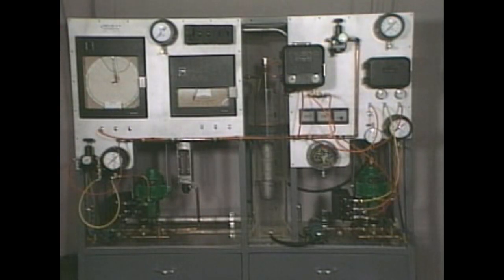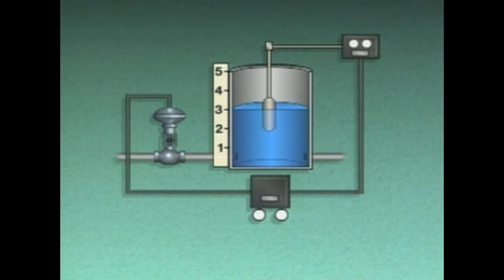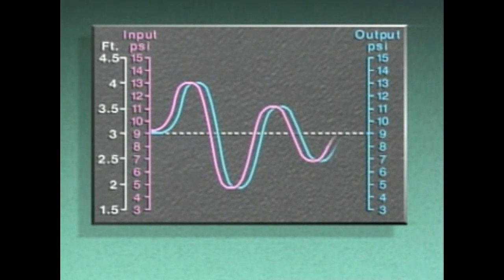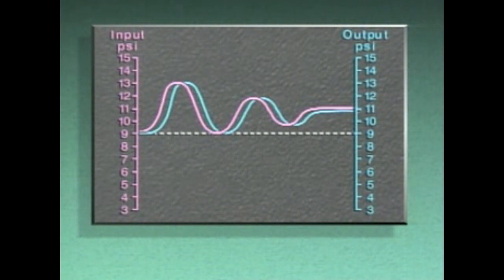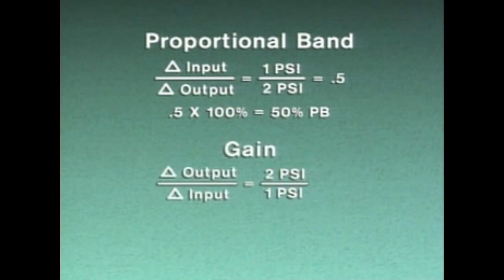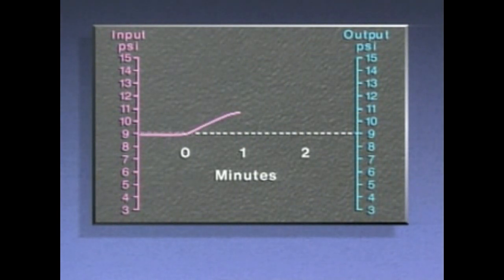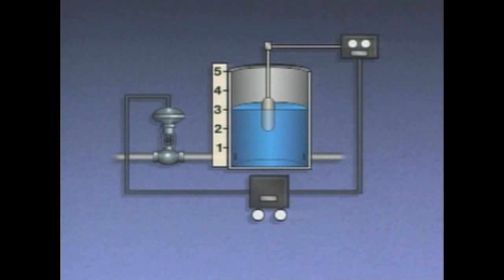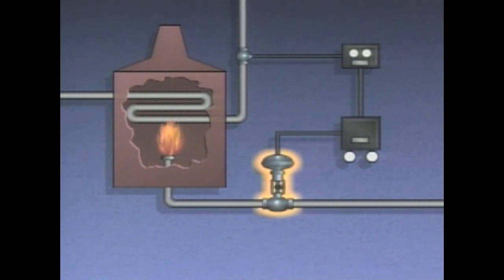Power Plant | Instrumentation and Control Automatic Process Control 2